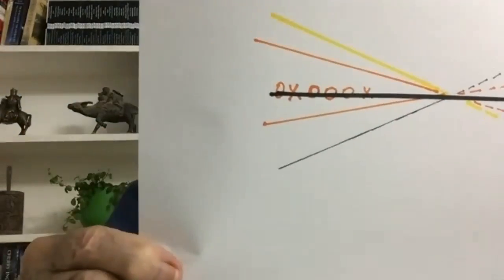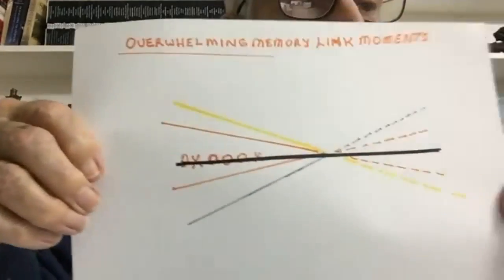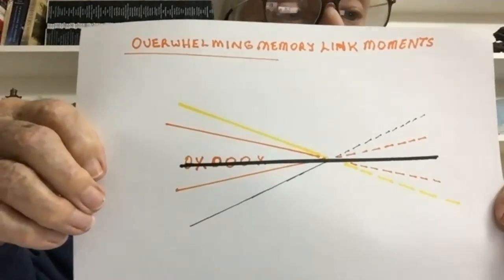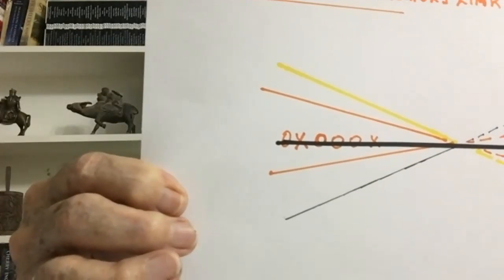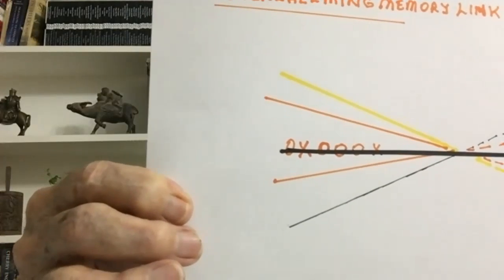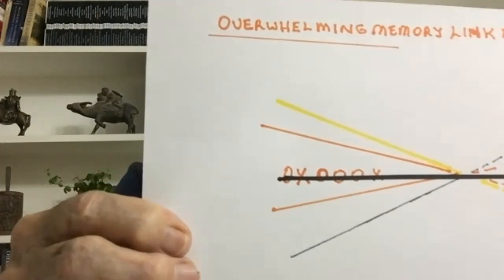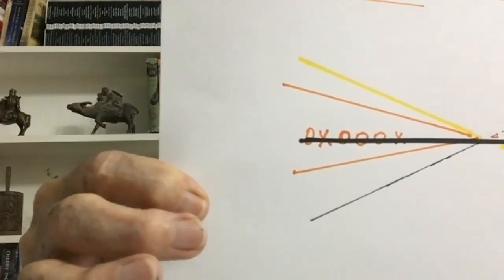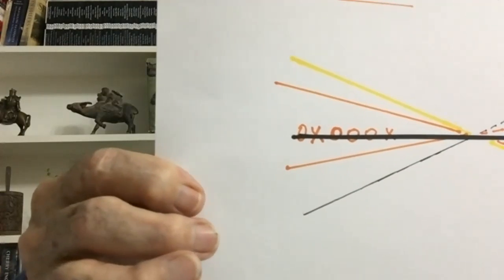The Peter Fleming Forum 79: Overwhelming Memory Link Moments & Resistance to Nourishing Change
Wednesday, January 27, 2021: The Peter Fleming Forum: Overwhelming Memory Link Moments & Resistance to Nourishing Change.

In this meeting of the Peter Fleming Forum, Peter Fleming teaches about Overwhelming Memory Link Moments. This is when a number of Memory Links come in at the same time, which can be too much for a person to handle. Such moments can create violent and destructive Pendulum Swings. Peter Fleming also talks about the relationship between these moments and Resistance to Nourishing Change.

Peter Fleming's teachings are followed by group discussion and sharing.

For further study:

Read about Resistance to Nourishing Change pp 3-232 to 3-256
and/or
Check out videos #77 & #78 on the Pellin Institute YouTube Channel
about Resistance to Nourishing Change